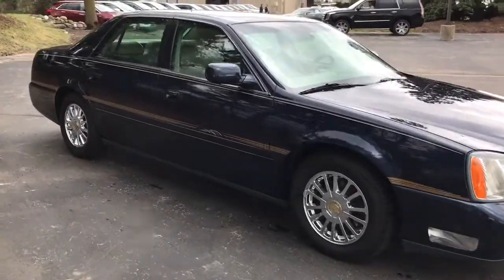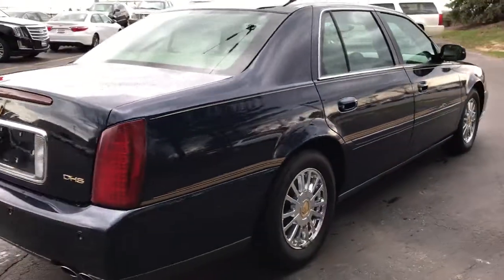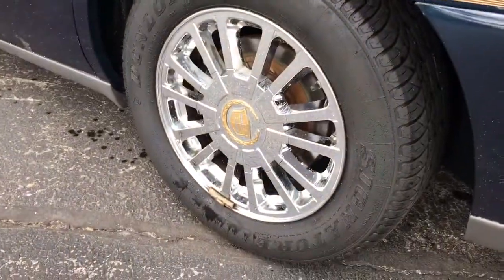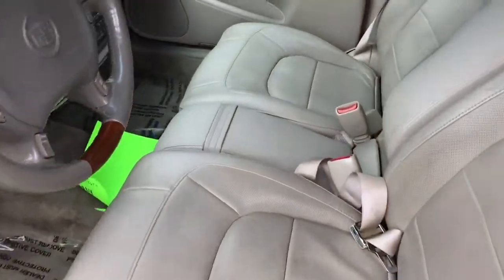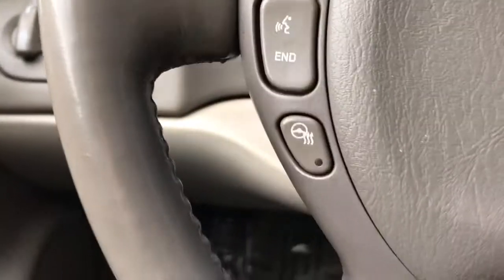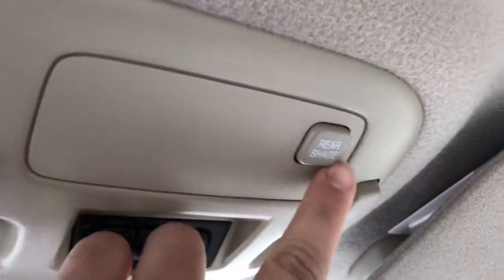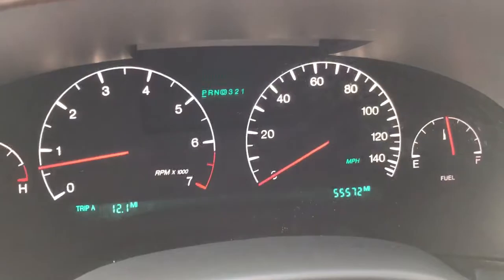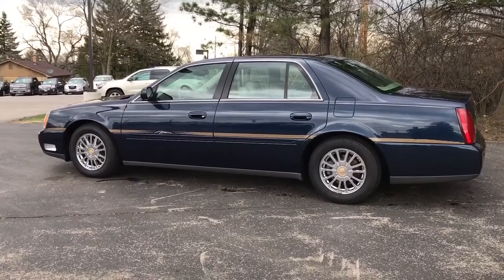2004 Deville DHS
Low Miles, Well Maintained, Inspected!
Come see Skylar at Boucher Cadillac.
2145 E Moreland Blvd Waukesha, WI